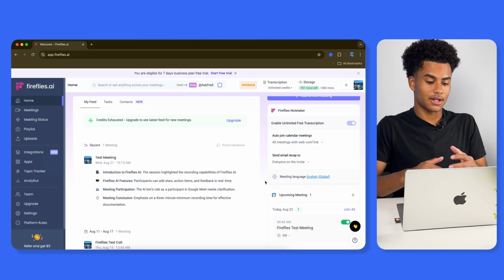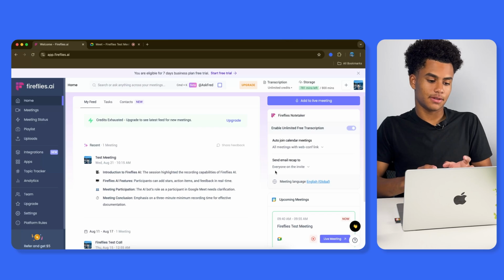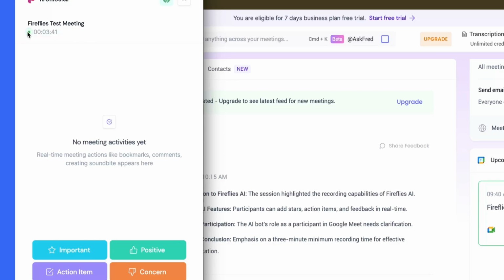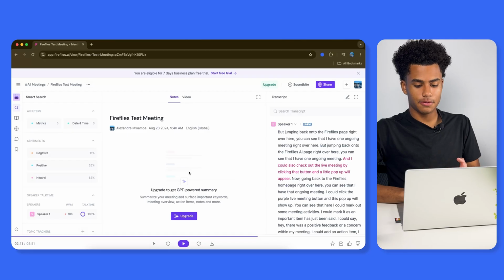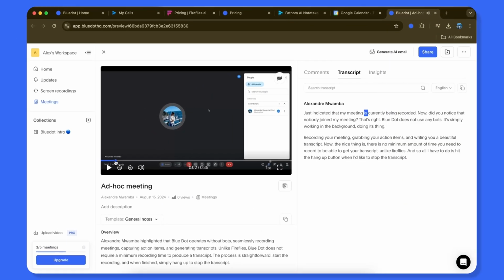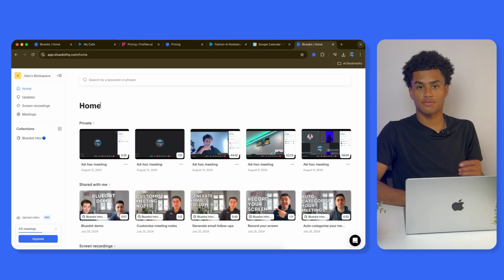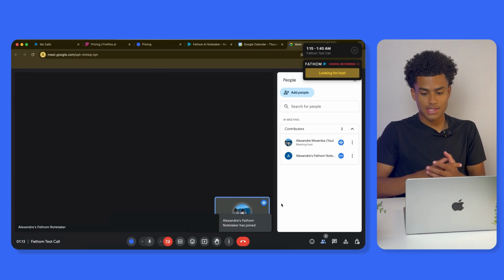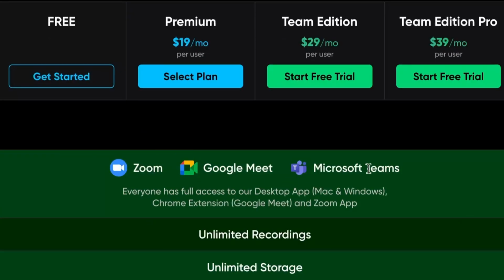Fireflies vs Fathom: Which AI Note-Taker to Choose in 2024?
We will discuss pricing, quality of transcription, user experience, and all important features.

0:00 - Intro
0:11 - Fireflies.ai
5:27 - Bluedot
7:56 - Fathom

Some useful articles:
Fireflies and Fathom help capture meeting notes, but their bot-based approach creates visible traces and potential compliance concerns. Bluedot operates silently in the background, capturing video and audio without bots.

Bluedot's AI note taker achieves up to 99% accuracy, ensuring that every conversation is documented flawlessly. It’s simply the superior choice for teams serious about privacy and performance.